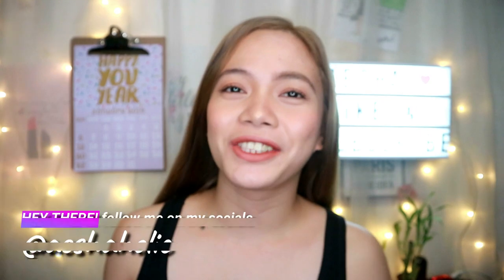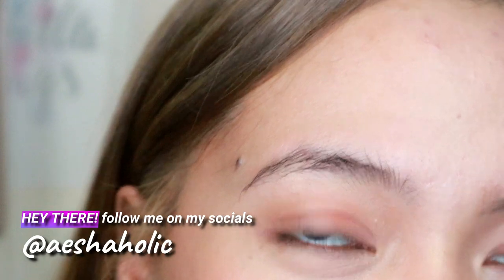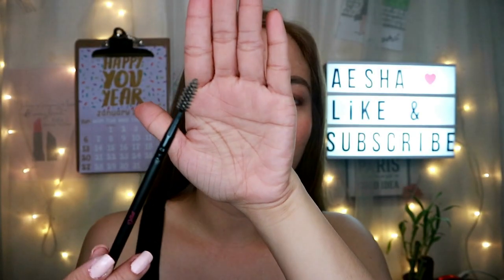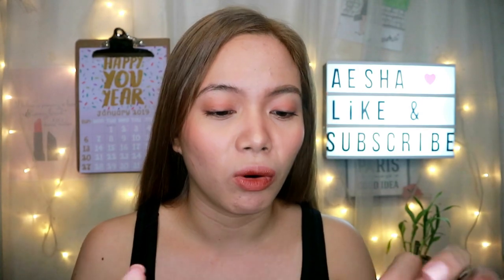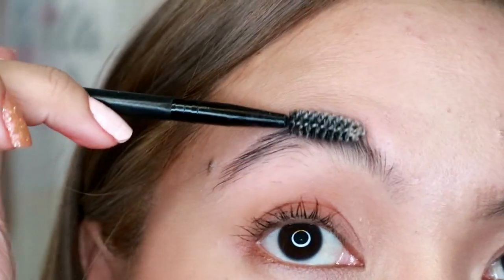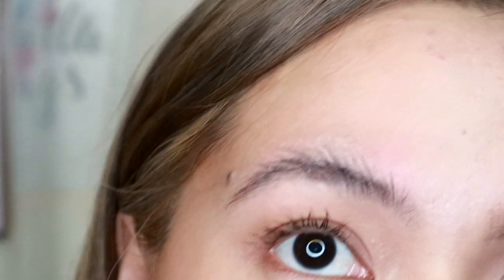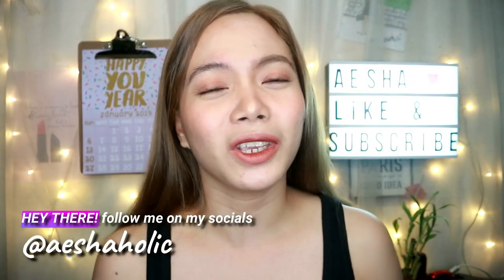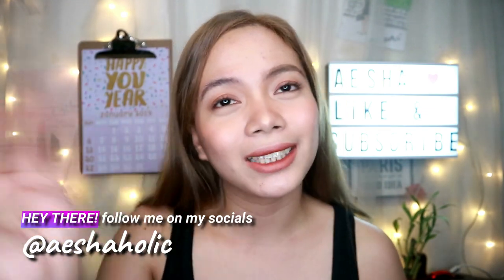HOW TO ACHIEVE BUSHY BROWS using a SOAP ✨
Aisha

THANK YOU! Stay pretty y'all :)